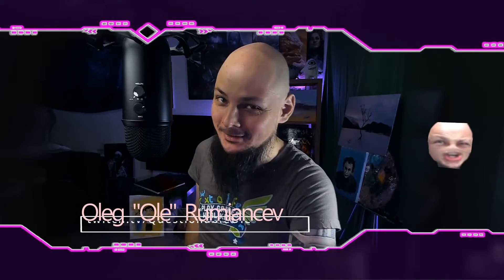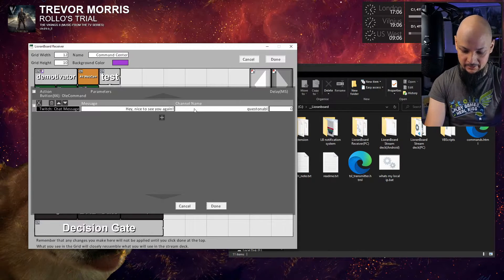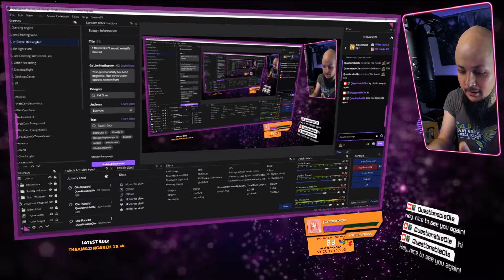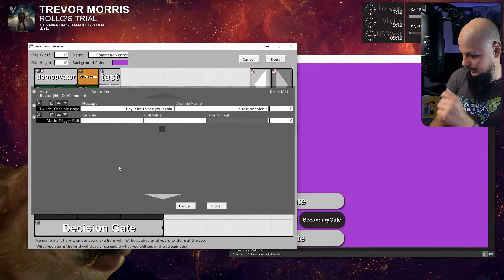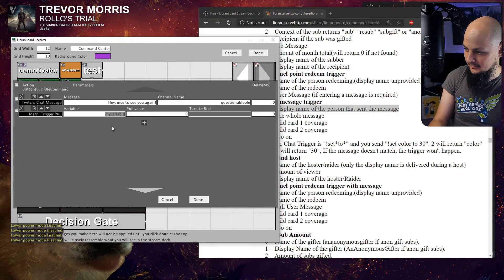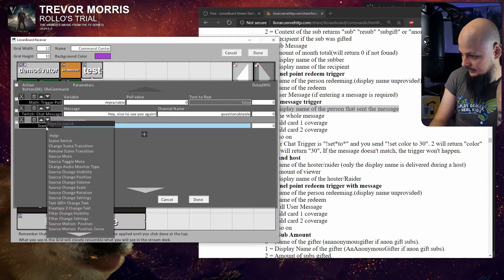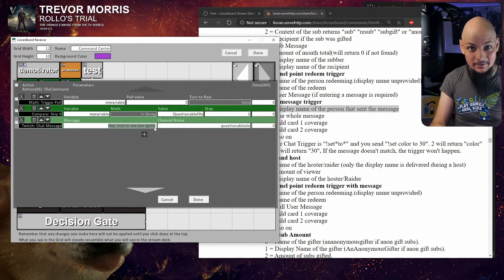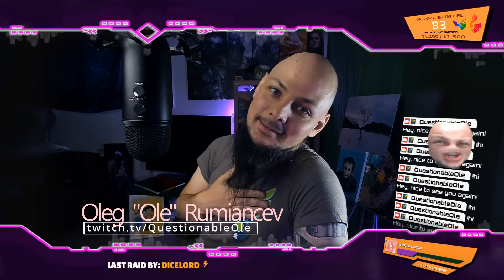Creating a UNIQUE command for your Twitch VIEWER | LioranBoard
In this video I show you how to make LioranBoard button only perform actions when triggered by a user of your choice in chat. You can make reward commands for your most loyal viewers for their loyalty!

Chapters
0:00 Intro
0:35 Creating a button in LioranBoard
2:27 Add Twitch chat trigger
3:13 "Math: trigger pull" action
7:38 "Compare: skip if" complex action
8:53 Putting it al together
11:22 Awesome Outro